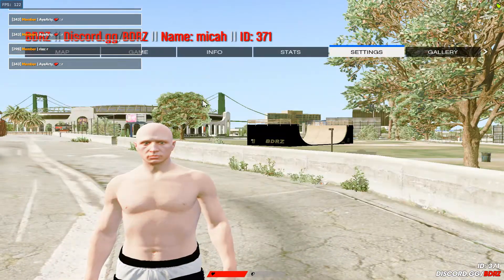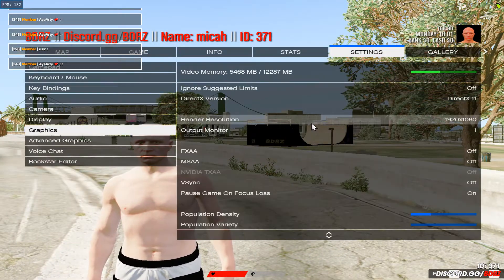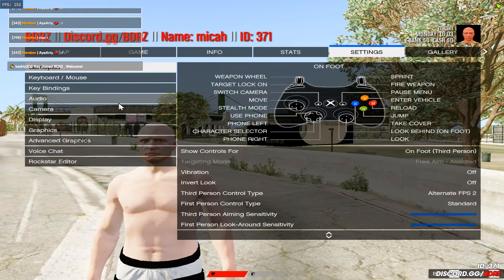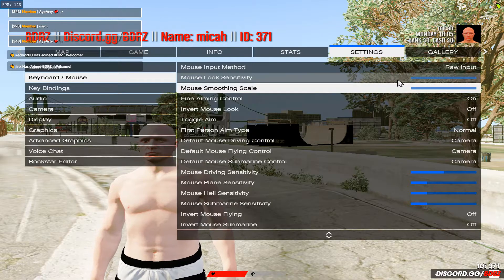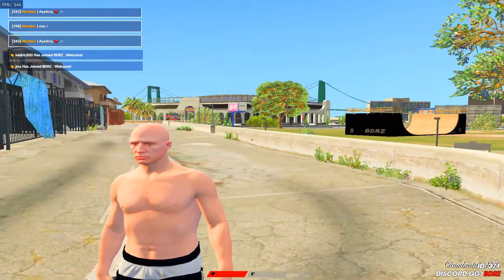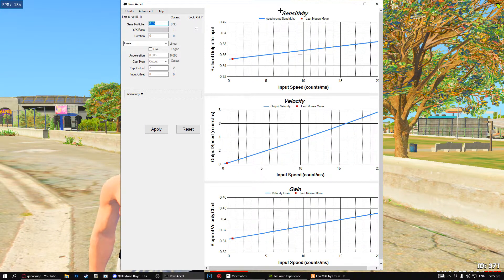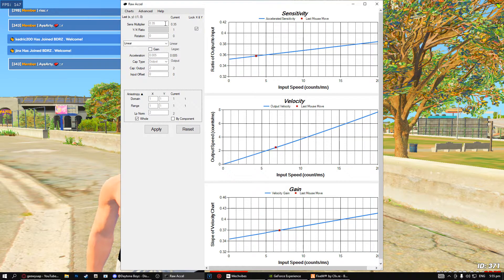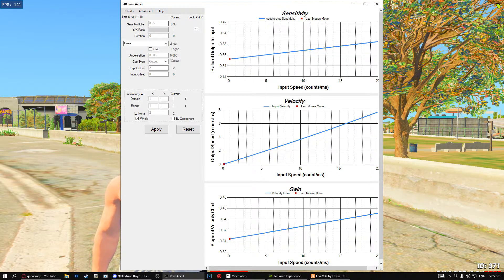THE BEST RAW ACCEL SETTINGS IMPROVE AIM INSTANTLY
How to use Raw Accel. In this video, I go in depth on various settings in raw accel, and explain them in the best way that I can. This video is a great way to learn mouse accel. This is the ultimate guide to mouse acceleration, a guide to raw accel and it's settings, or more specifically, a raw accel settings guide. Mouse acceleration settings video. This is super useful and helpful in all FPS games, but raw accel works really well in overwatch, and overwatch 2.

fivem,fivem rp,gta fivem,gta 5 fivem,fivem roleplay,fivem gta 5,fivem eup,fivem rp police,fivem police